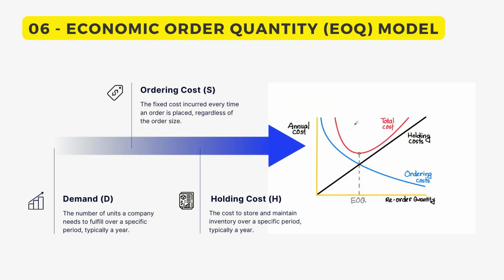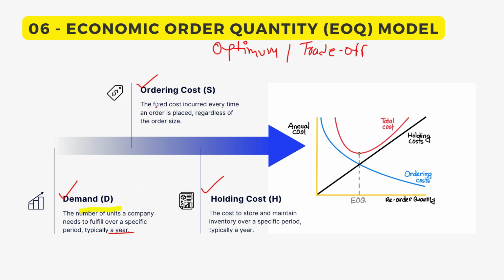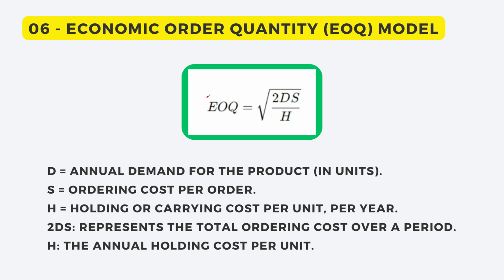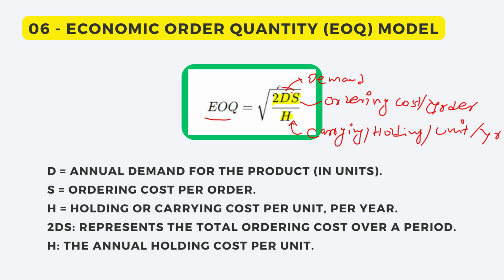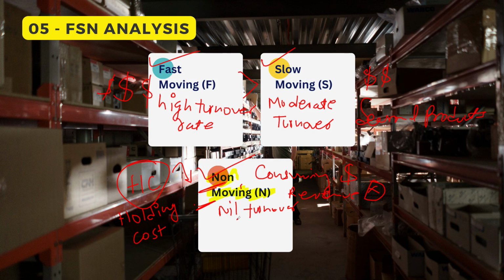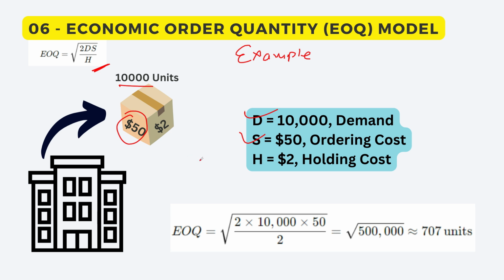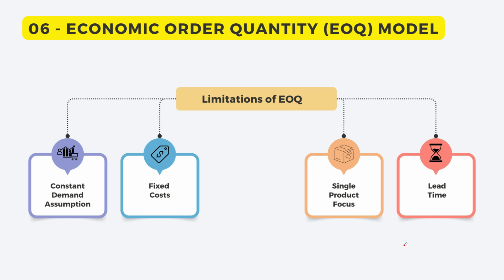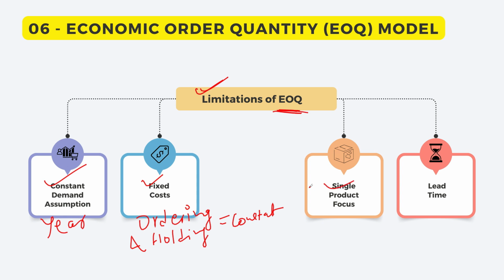EOQ Model Explained: The Secret to Efficient Inventory Control!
The 𝗘𝗢𝗤 (𝗘𝗰𝗼𝗻𝗼𝗺𝗶𝗰 𝗢𝗿𝗱𝗲𝗿 𝗤𝘂𝗮𝗻𝘁𝗶𝘁𝘆) 𝗠𝗼𝗱𝗲𝗹 is an essential tool in inventory management, designed to help businesses determine the ideal order quantity for minimizing costs and improving efficiency. In this video, we break down the EOQ Model in simple terms, covering how it works, why it matters, and how you can use it to streamline your inventory process. 📦

You’ll learn the EOQ formula, understand each variable, and see practical examples of how EOQ can reduce costs by avoiding overstocking and understocking. Whether you’re a business owner or a supply chain manager, mastering EOQ can lead to better inventory control, optimized order frequency, and increased profitability. By the end, you'll have the knowledge to implement EOQ and take your inventory management to the next level! 🚀🚀🚀